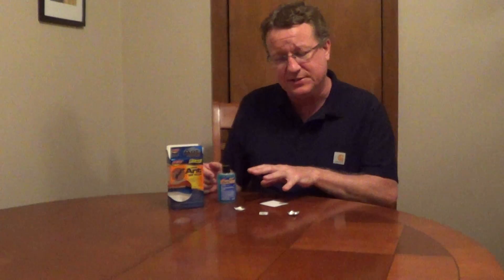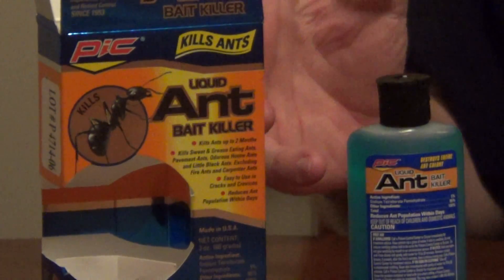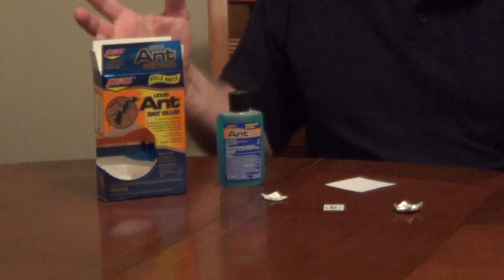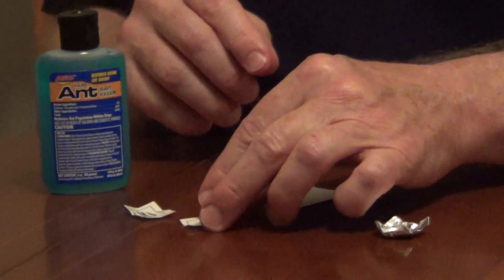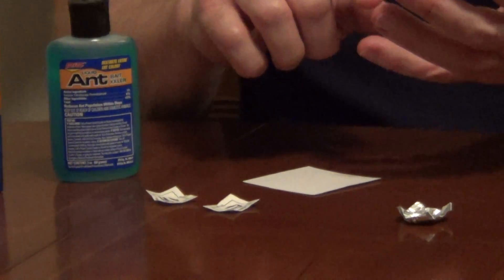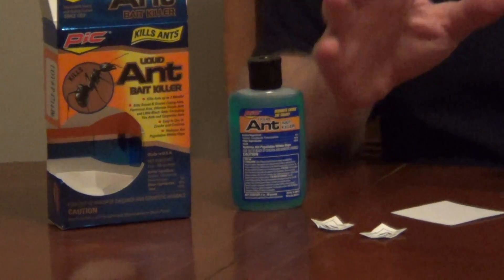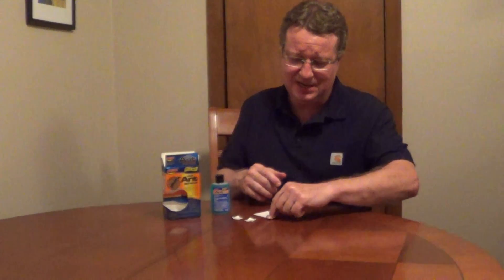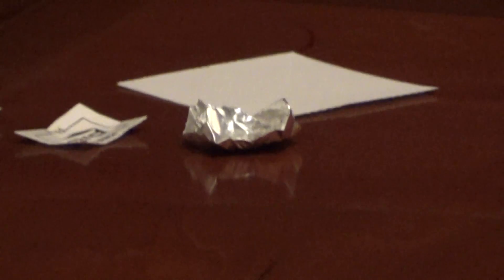Borax Ant Killer - Liquid Ant Bait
Liquid ant bait with borax is an excellent product to kill ants. The ants will take the bait back to the colony and share it with the rest of the ants to kill the whole colony.